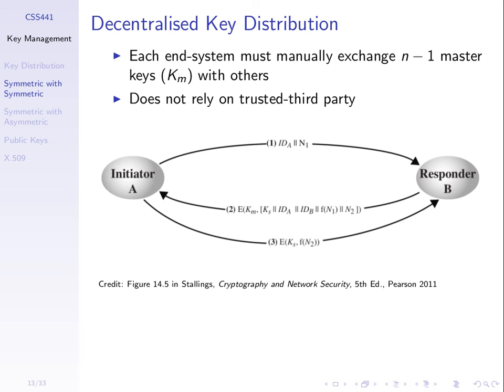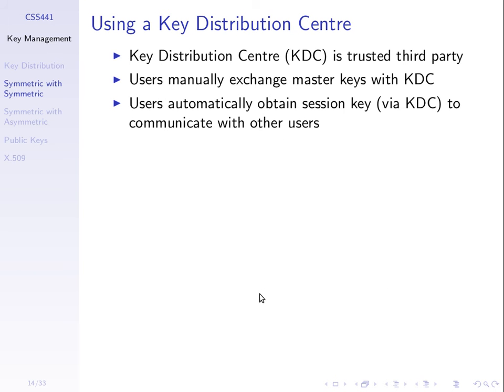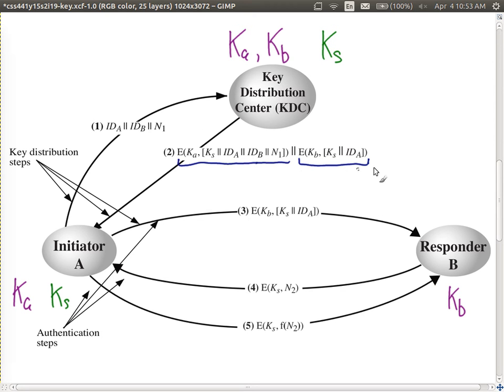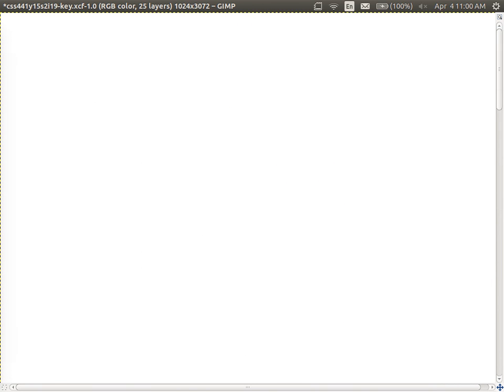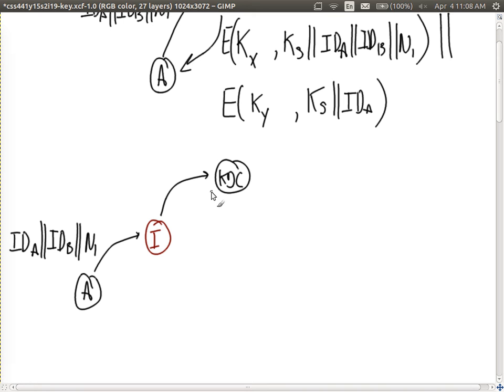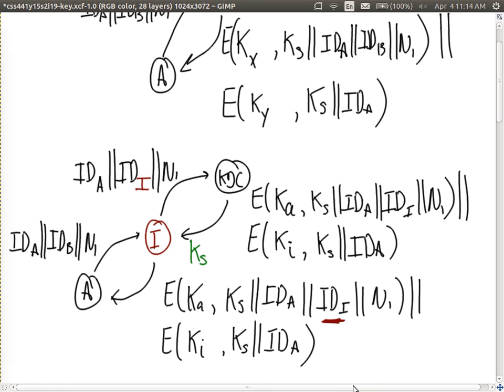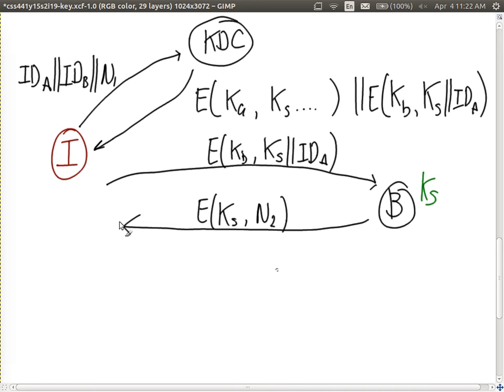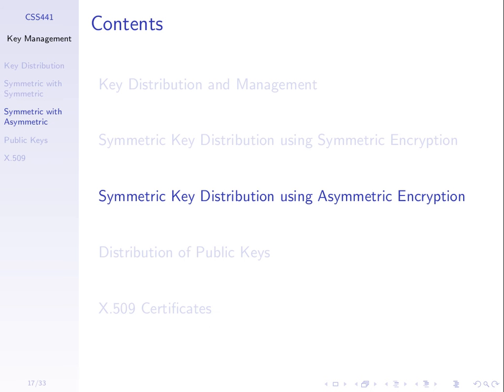Key Distribution Centre (CSS441, L20, Y15)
Symmetric key distribution using a Key Distribution Centre; attacks on a KDC.